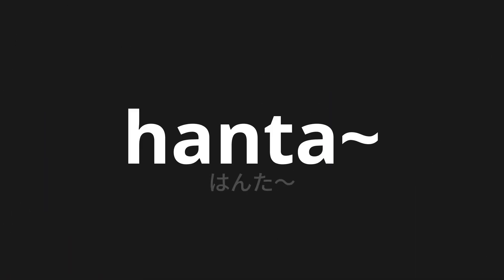How to pronounce hanta~ | はんた〜 (Hanta ~ in Japanese)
Master the Pronunciation of 'hanta~ | はんた〜' - which means : Hanta ~ in Japanese 📝 with @PronunciationJapanese 🎓🗣️ - [Your Guide to Japanese]

Learn to pronounce 'hanta~' perfectly in Japanese with our easy and engaging tutorial by @PronunciationJapanese! 📖📽️ In this comprehensive video, we provide you with native speaker examples 🗣️👂 and phonetic breakdowns 🎵 to ensure you get the pronunciation just right.